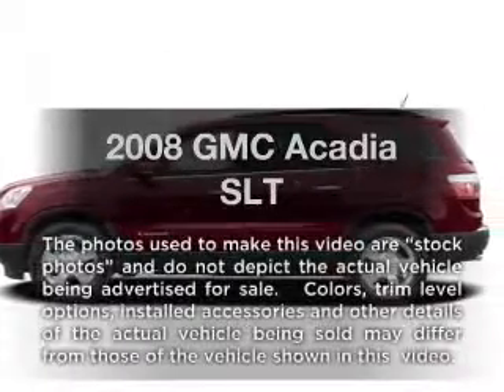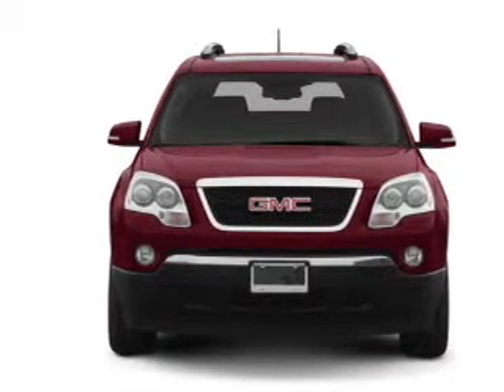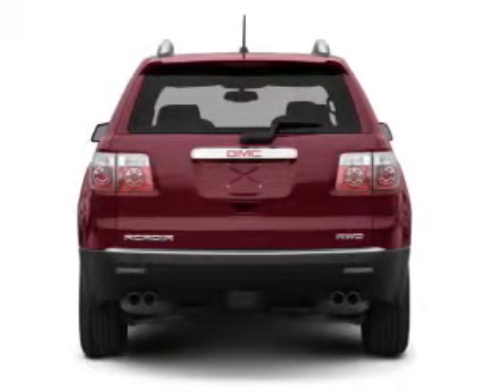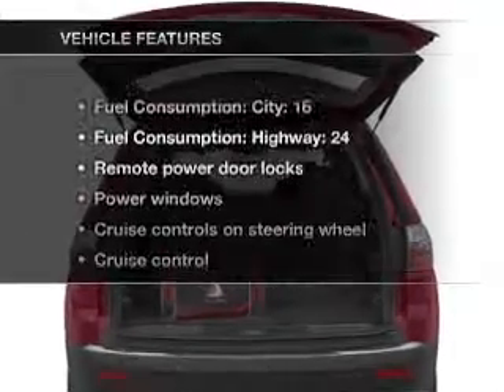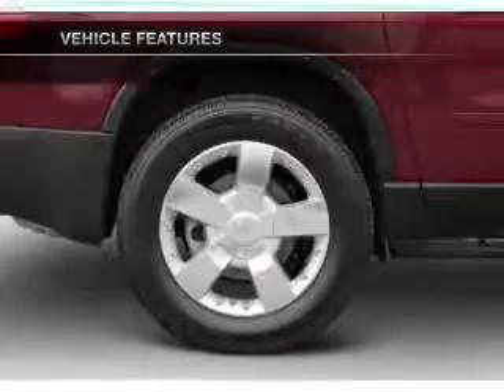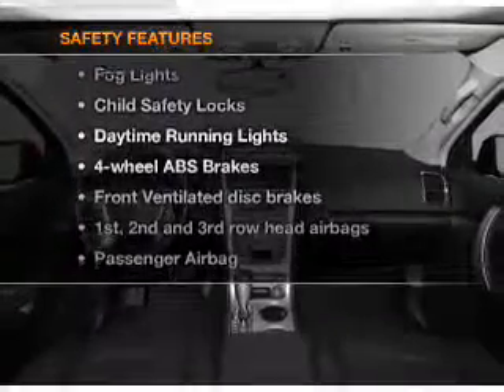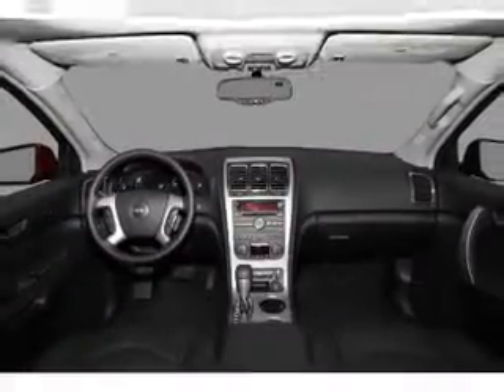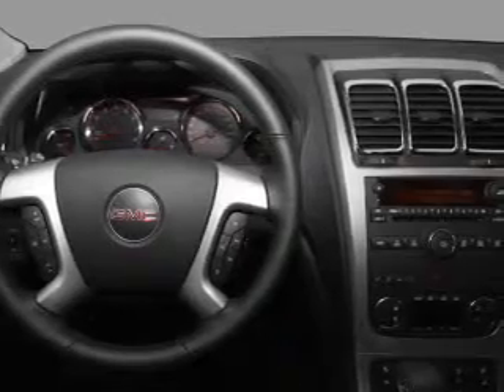2008 GMC Acadia - Daphne AL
Year: 2008
Make: GMC
Model: Acadia
Trim: SLT
Engine: 3.6 liter 6 cylinder 24 valve
Transmission: 6-Speed Automatic
Color: Jade
Mileage: 82617
Address:
27161 Hwy 98